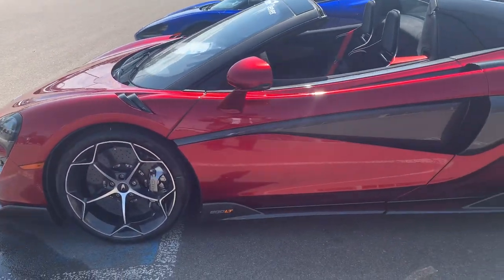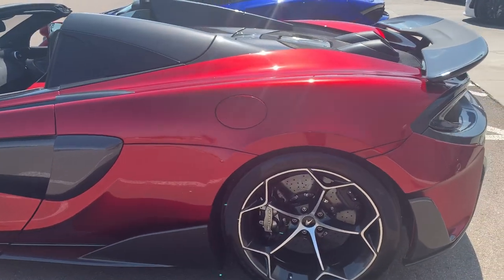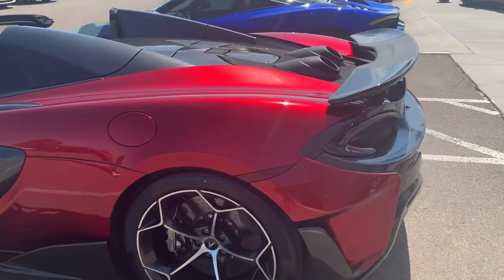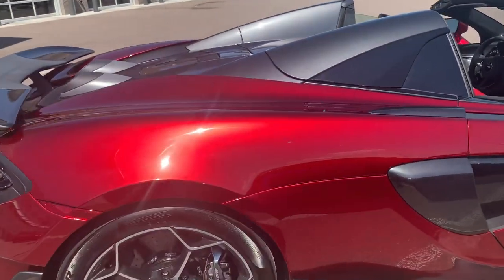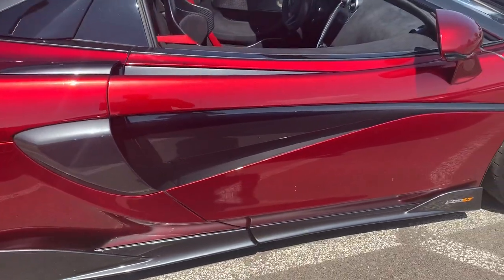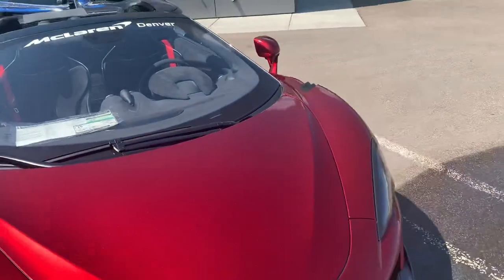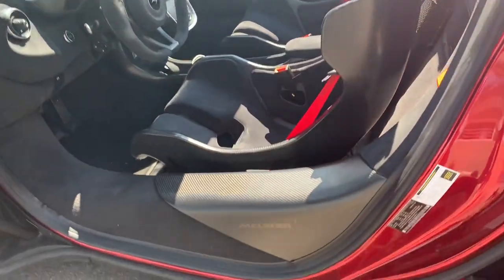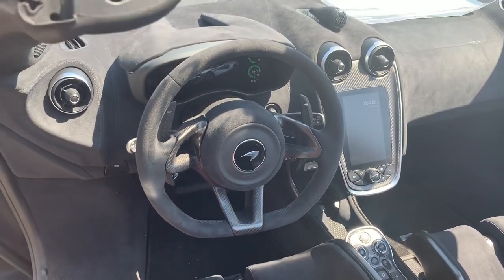2020 Mclaren 600LT Spider Walk Around